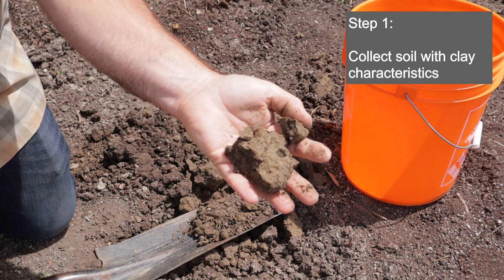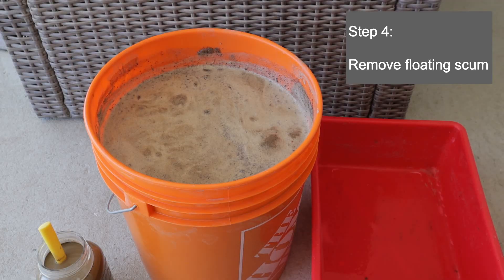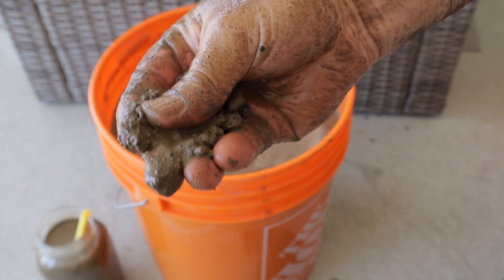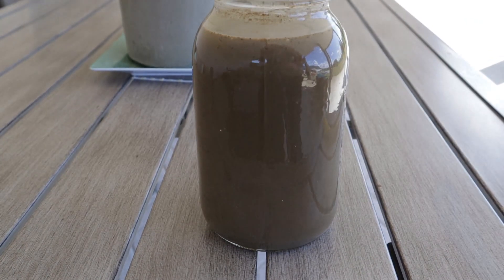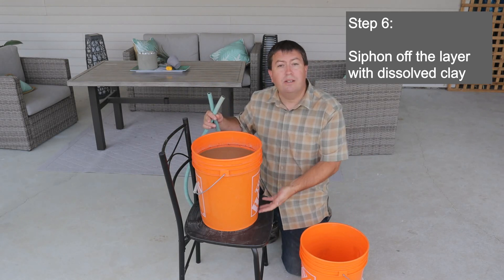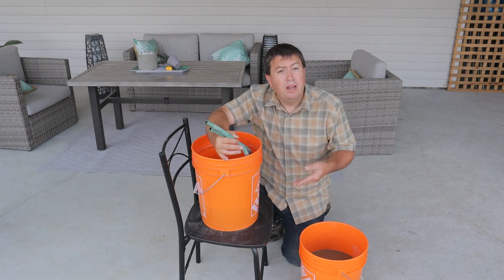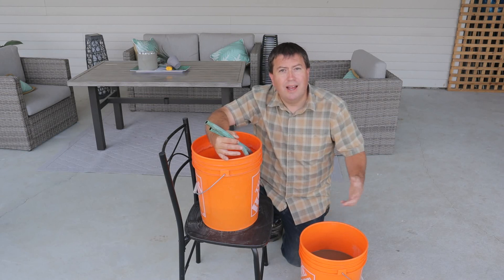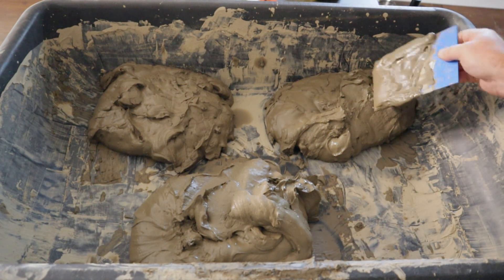Make Clay from Garden Soil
You can extract clay from home garden soil (dirt) - and the method is easy to understand using the "mason jar" clay soil test. This method is not-so-fast and dirty, but quite easy! It allows rocks, sand and silt to settle out from a soil suspension, then siphons off the "clay water". Given time to settle itself, the resulting layer of clay is relatively pure as shown at the end of my video. Whether this clay would be suitable for pottery, bricks or other uses is beyond the scope of my own knowledge, but fun project nonetheless!